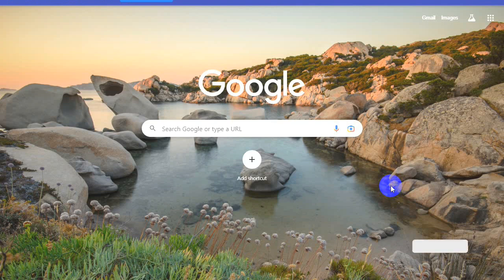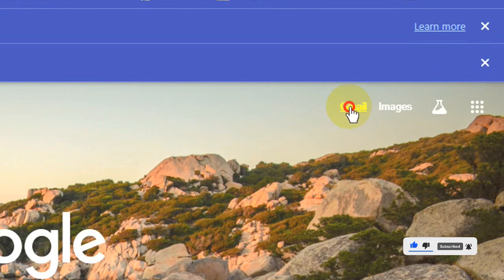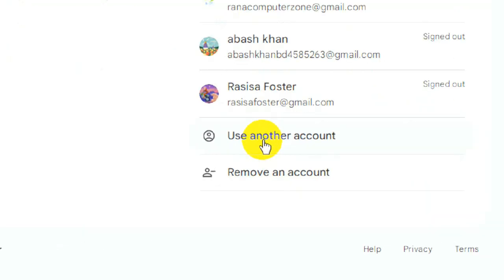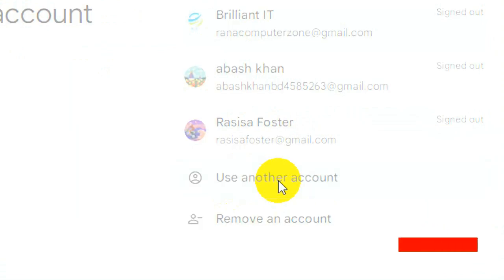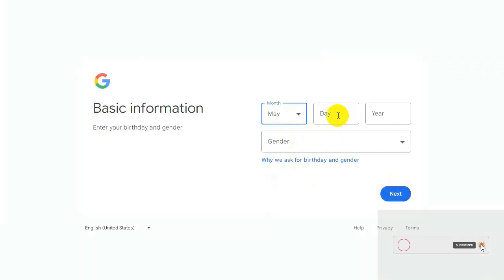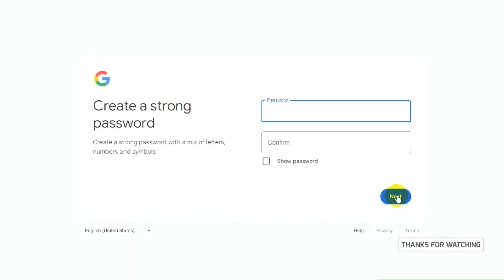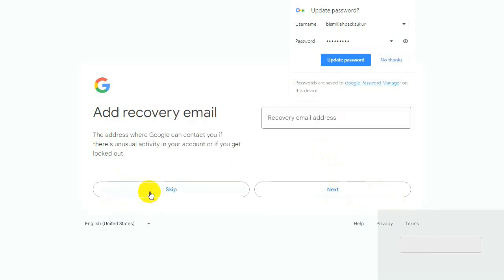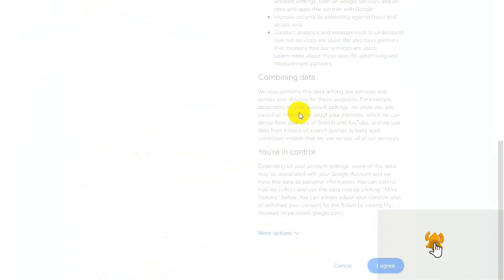How to Create Gmail without Phone Number 2024 | Unlimited Gmail without Mobile Number Verification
How to Create Unlimited Gmail Account 2024 | Unlimited Gmail without Mobile Number Verification

Step 1: Need Google Crome Browser
Step 2: Go to Google
Step 3: Create Gmail Account
Step 4: Skip backup gmail
Step 4: Skip phone number
Step 5: Done

Create email account without phone number
Best free email without phone number
Create 500 Gmail accounts quickly